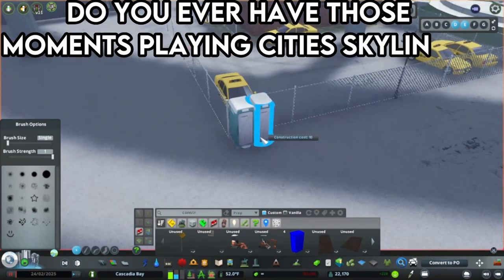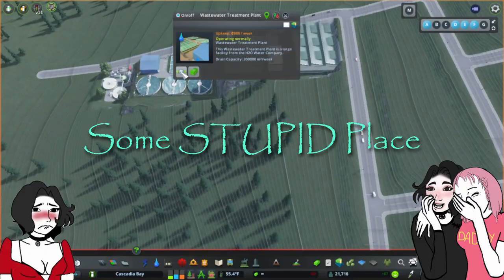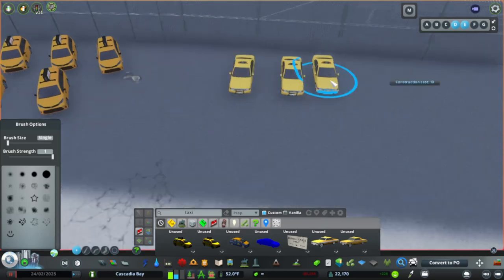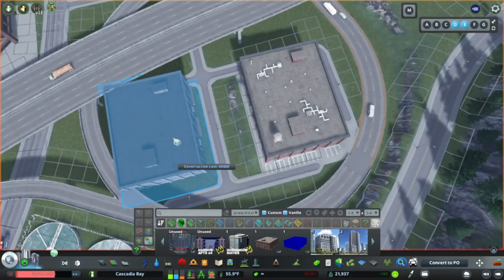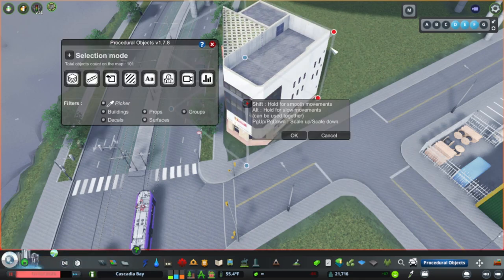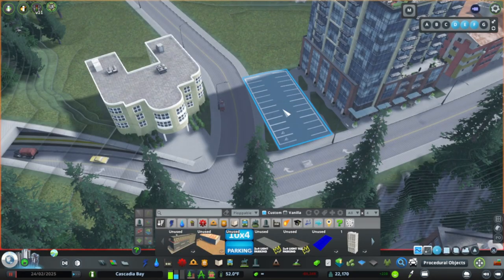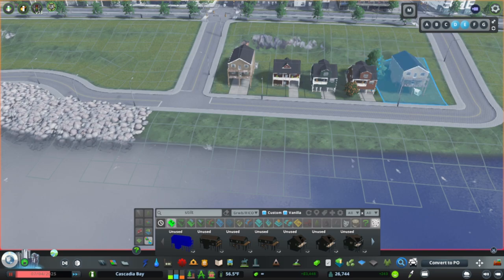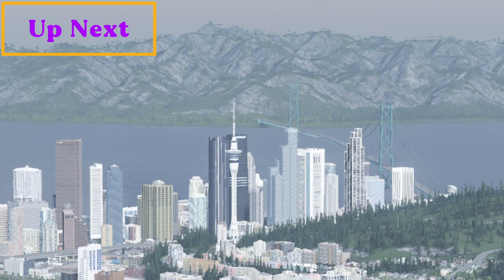Do you ever get STUCK in Cities Skylines?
Do you ever have those moments in Cities Skylines where you just feel STUCK? You may have all these huge odd shaped empty spaces that you don't know what to do with, or maybe the terrain is hilly and ugly and just doesn't seem to work.

Well, I've been in that same place with my city lately, so in today's video, Episode 3 of Cascadia Bay, I'll share my strategies for making a city look more realistic by filling in those empty spaces between and underneath highways with nicely detailed areas and give some tips for building on tough terrain.

This city is based on the region surrounding Astoria, Oregon. Today we will be expanding out of downtown to create a new neighborhood called South Slope, including adding public transit in the form of trolleybuses, a taxi depot and expanding the city's residential layout/

In real life Astoria is a small town but in this series, the city of Astoria will be a densely packed city with a bustling region surrounding it. The goal for the build is to create an area that resembles a mix of Seattle and San Francisco also taking inspiration from Portland and New York City.

I hope you'll join me as we create a unique region in Cities Skylines.